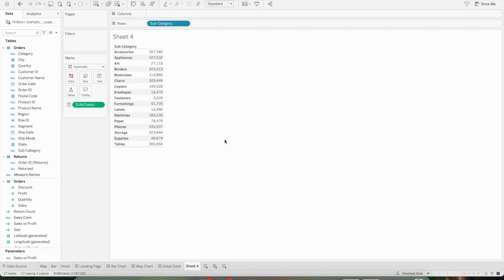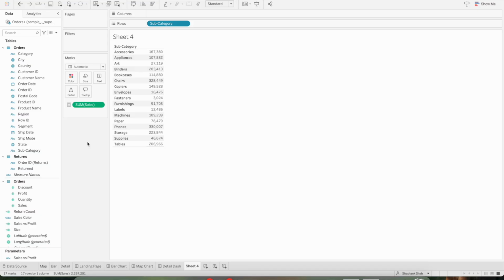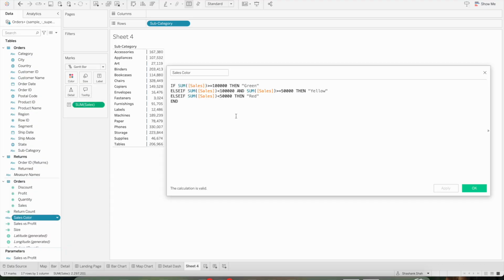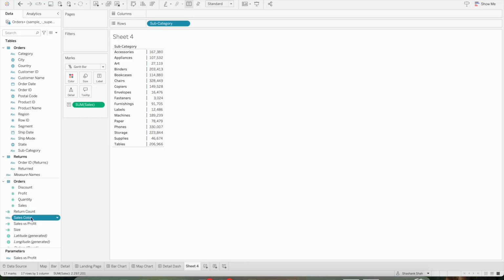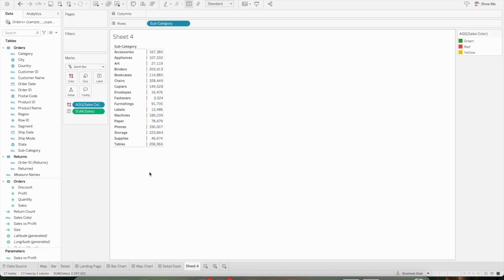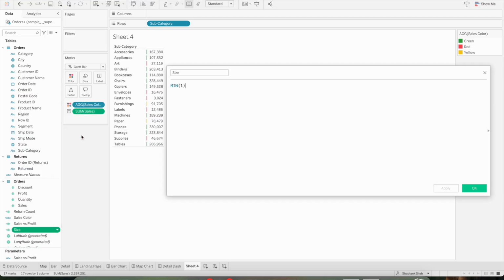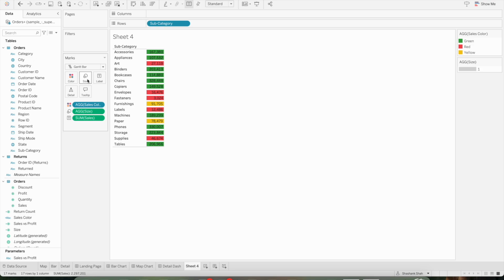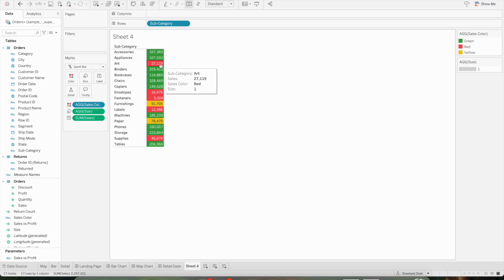Tableau Formatting Tips & Tricks | Transform Your Dashboards Like a Pro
Learn how to make your Tableau dashboards clean, professional, and visually stunning using Custom Formatting!
In this tutorial, we walk through major number formatting options

Whether you're a beginner or an advanced user, these formatting tips will help you create dashboards that look polished and easy to understand.